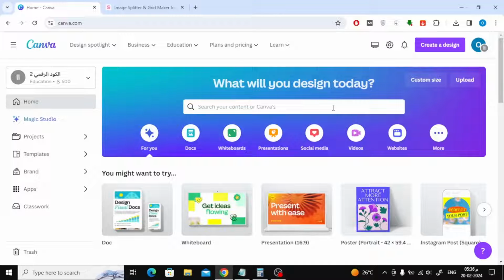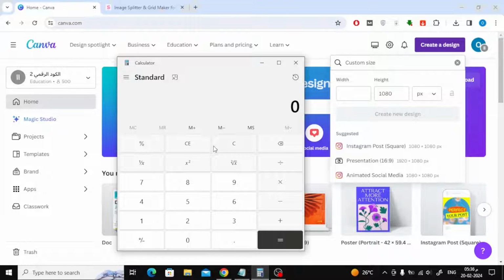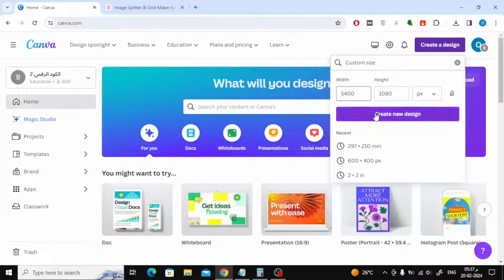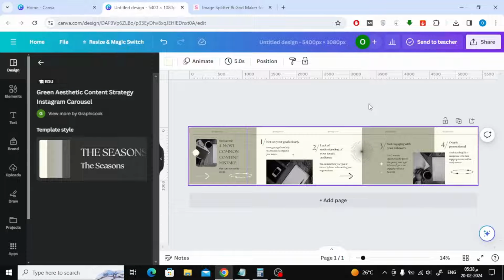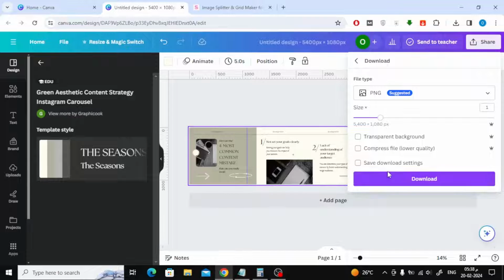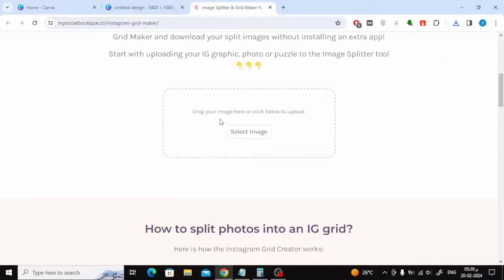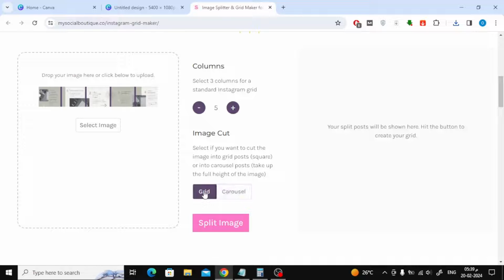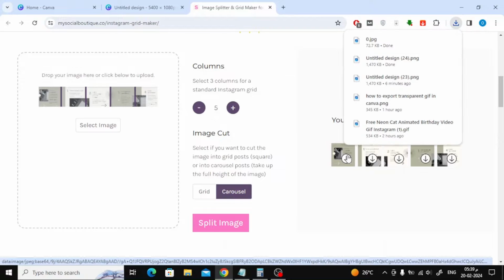How To Export Carousel In Canva | Best Guide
Unlock the power of carousel posts with Canva in this comprehensive tutorial! Whether you're a social media manager, content creator, or small business owner looking to level up your online presence, this step-by-step guide will teach you how to export eye-catching carousel graphics effortlessly.